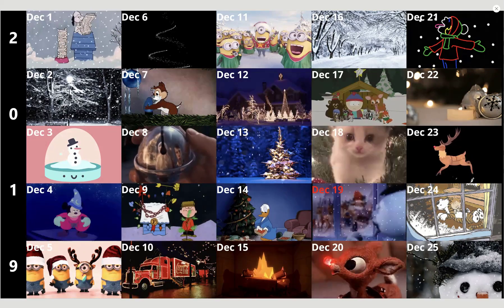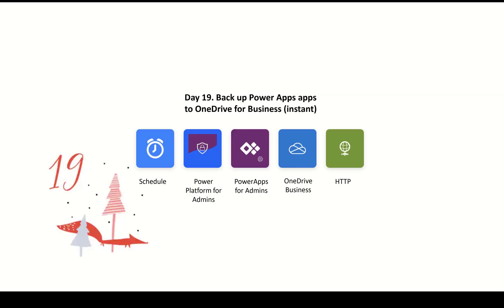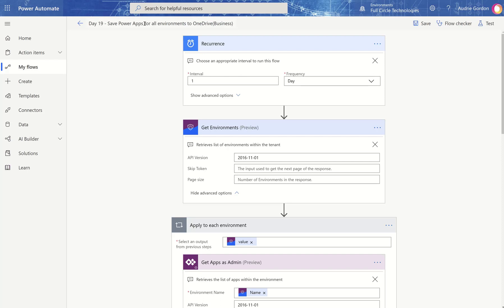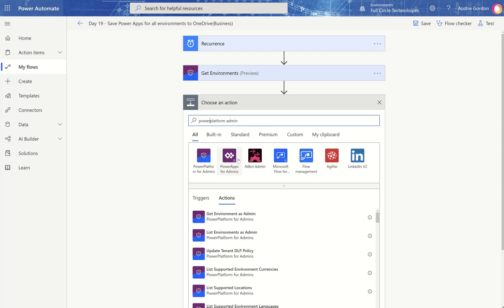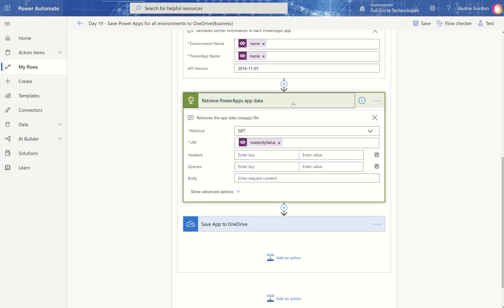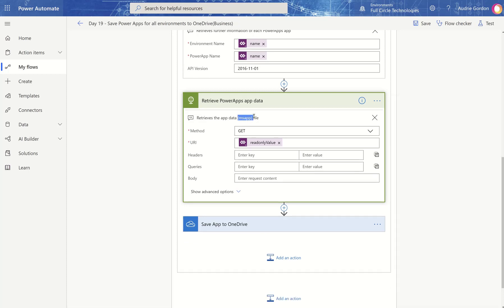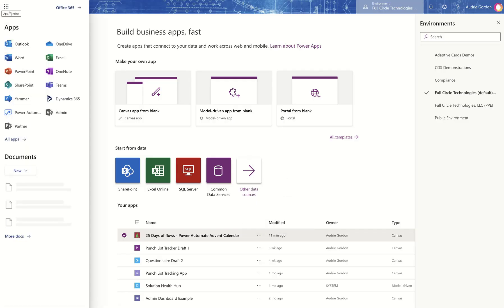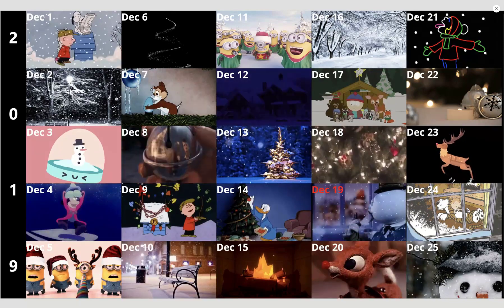Day 19 of the 25 Days of flows | Backup all your Power Apps applications on a schedule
In today's flow we'll look at the different admin connectors, and learn just how easy it is to programmatically (but without us needing to know code) back-up our apps to OneDrive. These connectors are very rich in information, and admins would do well to get to know them well.

The Power Apps app will be available in the Power Apps community on December 26.

Audrie